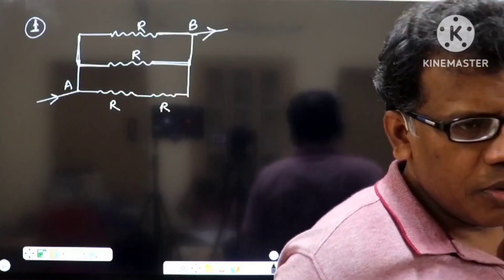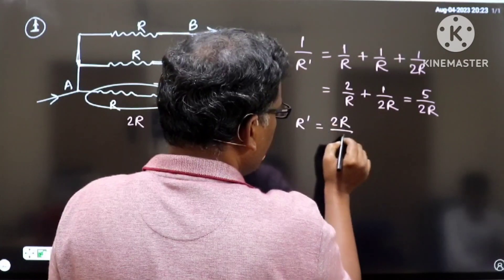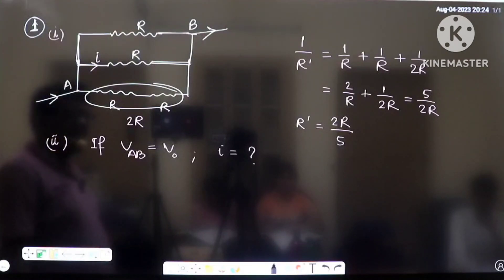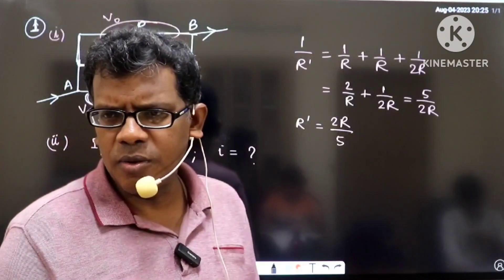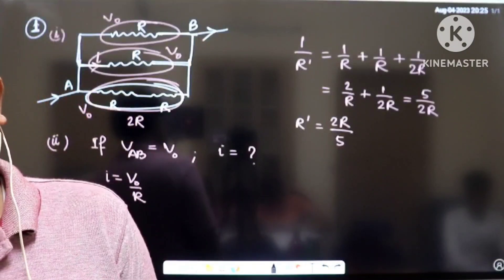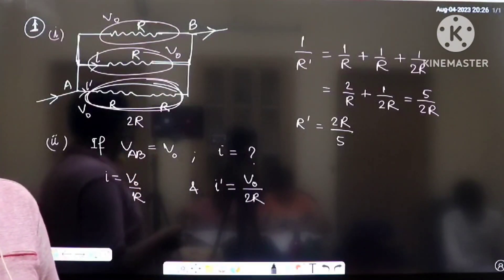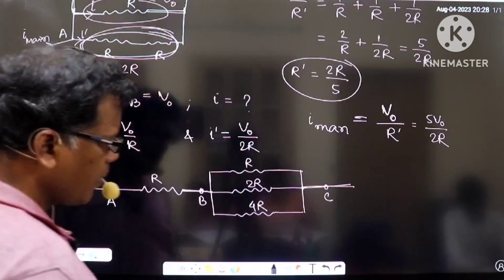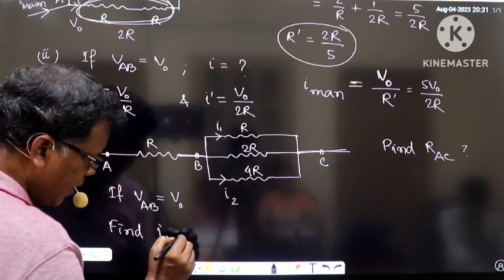L-03/ Equivalent Resistance | Numerical on branch current, voltage division.